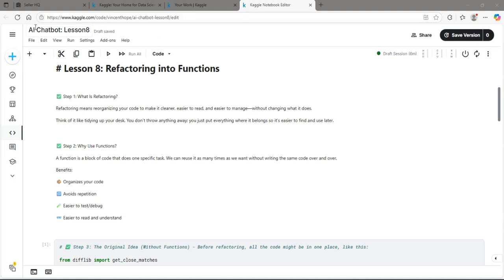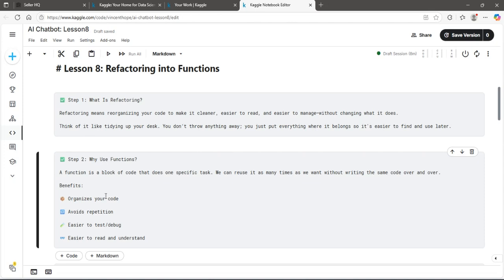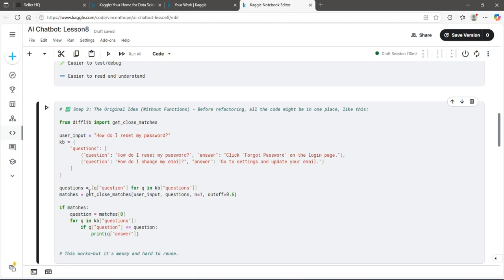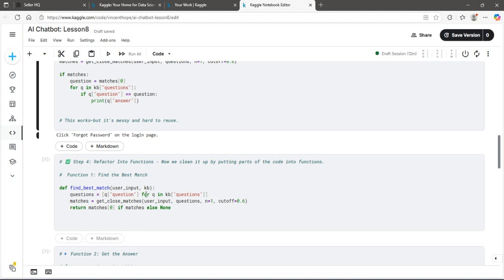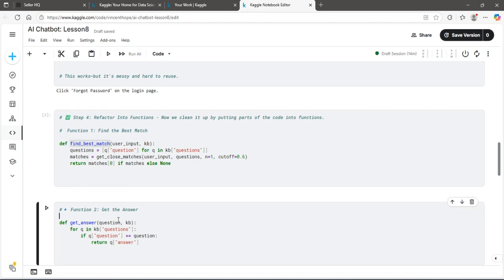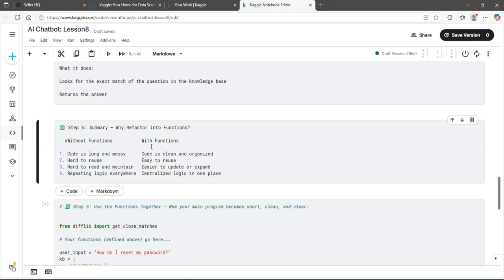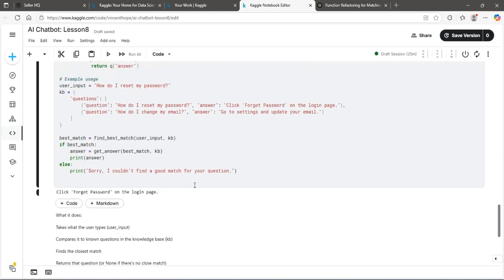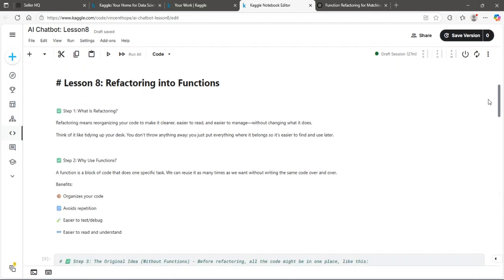Create a Smart AI Chatbot Like ChatGPT: Lesson 8 (REFACTORING INTO FUNCTIONS)